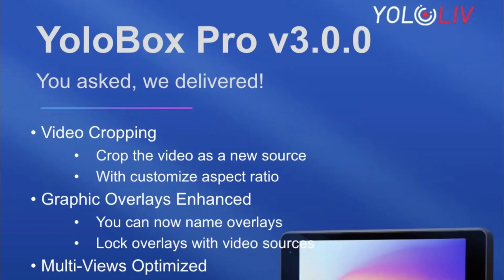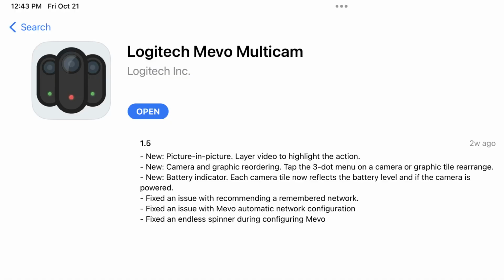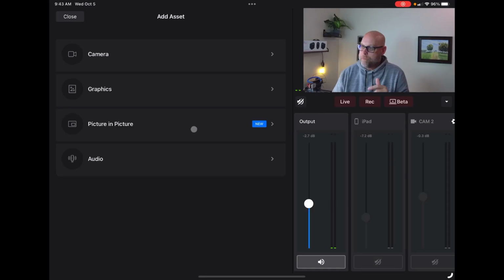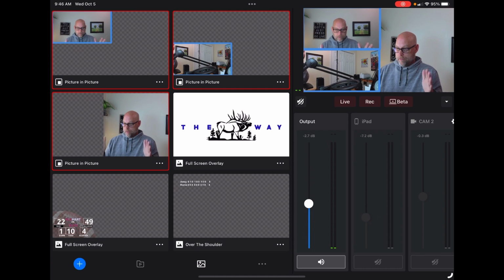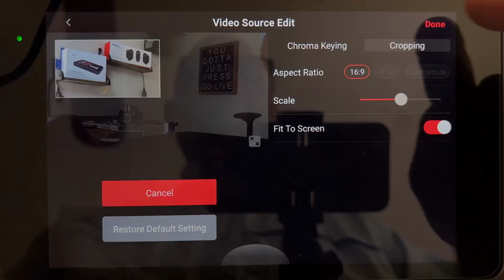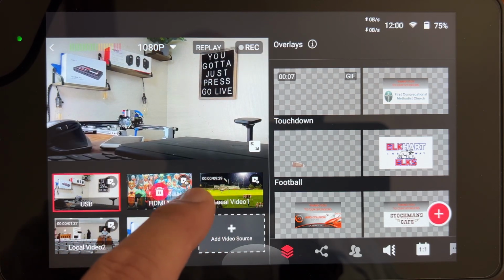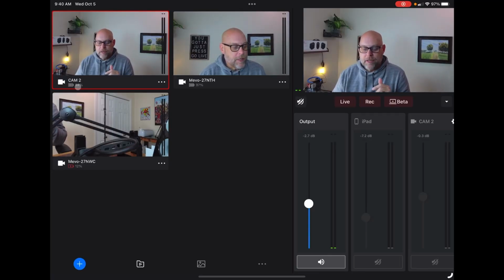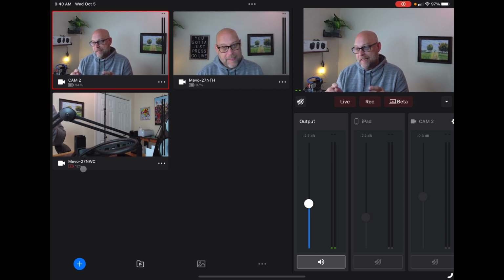YoloBoxPro 3.0 and Mevo Multicam 1.5 Compared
Both YoloBoxPro and Mevo Multicam have released major updates. Let’s look at what they have in common and how they are different.

Cameras
Mevo Start
Zowietek PTZ NDI
Sony Handycam
Mics
Mounts
Tripods
6’ Boom Arm Tripod
9’ Tripod (light stand)

Equipment
UVC to HDMI Converter